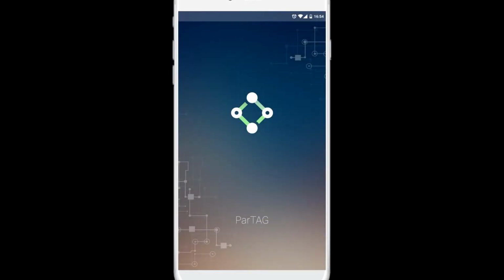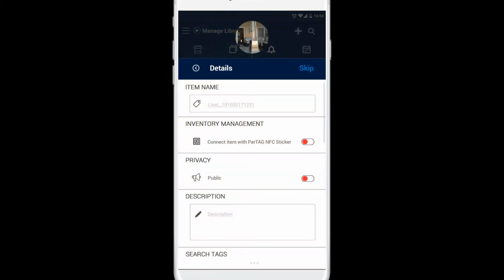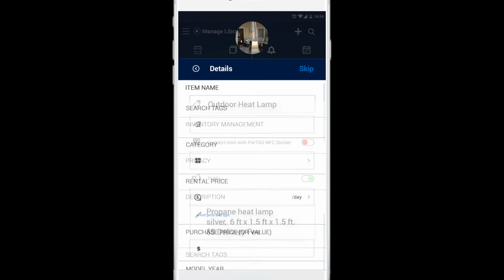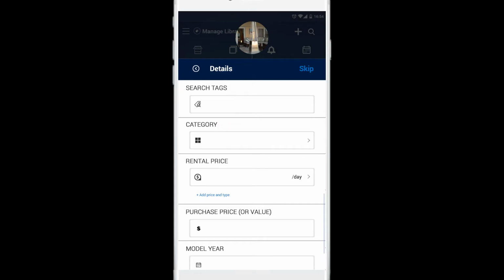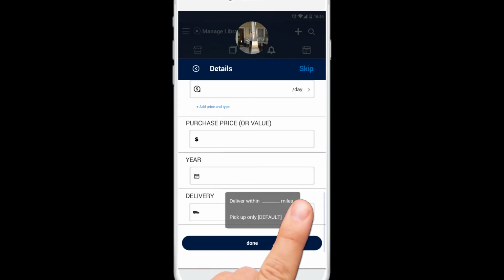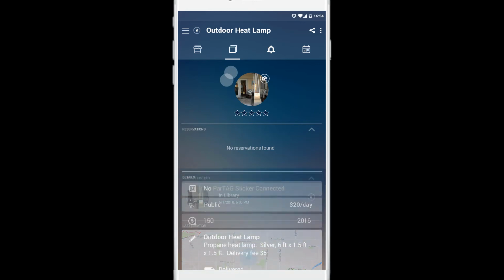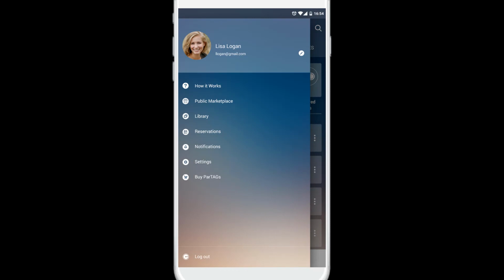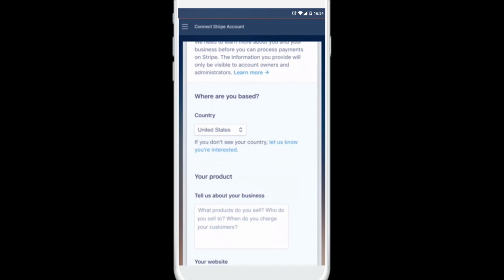ParTAG 2.0 Post an item for rent and connect Stripe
Short tutorial describing how to post an item for rent on ParTAG, including uploading item details and managing it from your personal library.  This video also describes how to connect your Stripe payment account to ParTAG.  Stripe allows rental payments to go directly to your bank account.